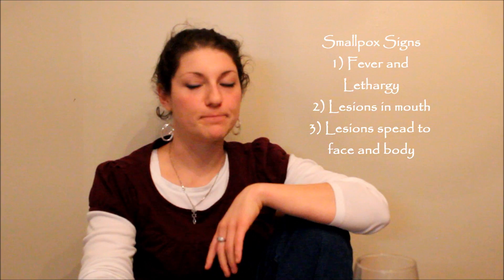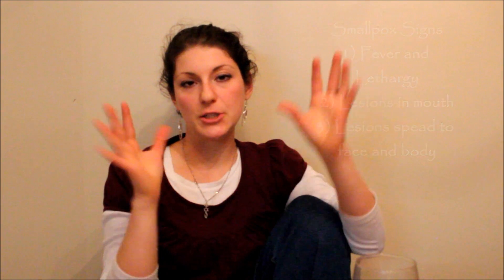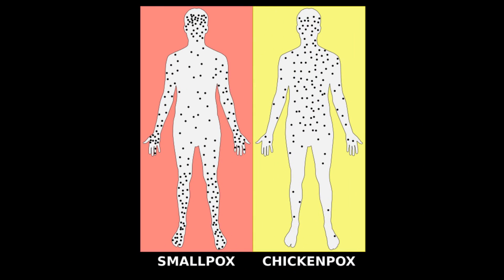Smallpox- Survival Care, Treatment, and Readiness